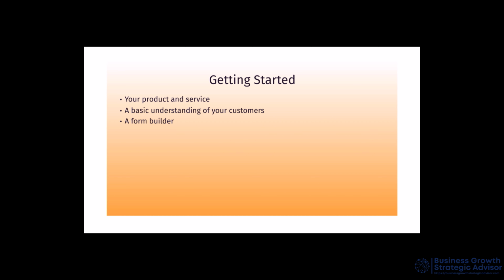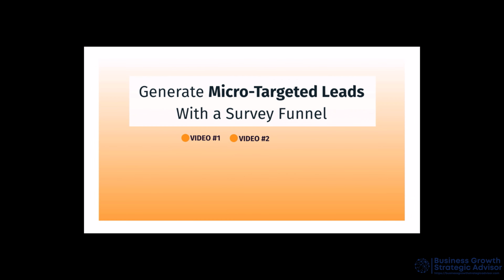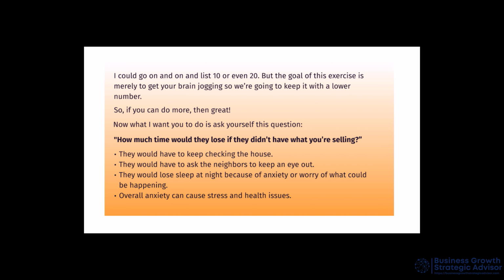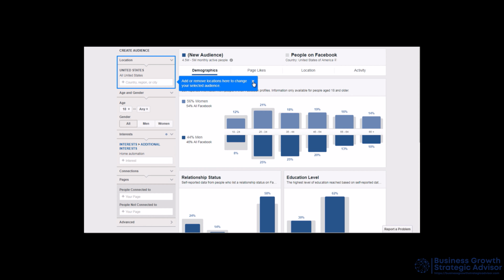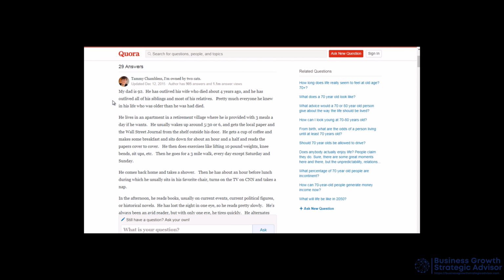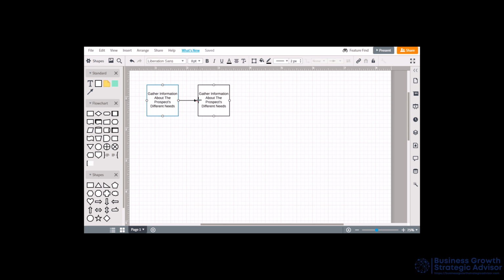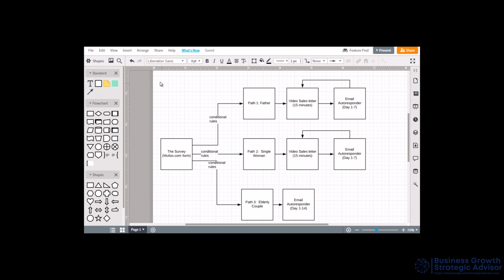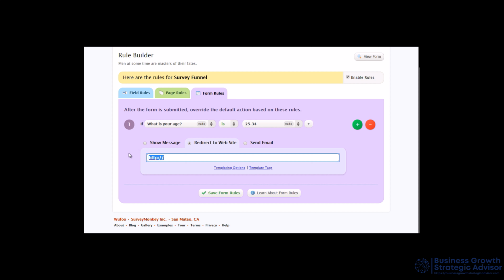Sales Funnel Strategies That Work | Learn How to Build a Sales Funnel That Converts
Most businesses waste time and money on ineffective sales funnels—relying on guesswork instead of proven strategies. But what if you could guide your customers effortlessly through the buying journey without pushy tactics or persuasion tricks?

This Sales Funnel Course is your complete, step-by-step roadmap to understanding your customers’ core desires and crafting funnels that naturally lead them to conversion. You’ll discover how to optimize each stage of your funnel for maximum impact, ensuring that leads don’t just trickle in—but flow effortlessly through to the sale.

 What You’ll Discover in This Course:
✅ The Science Behind Sales Funnels: How top businesses use psychology to drive effortless conversions.
✅ How to Identify Core Customer Desires: Stop guessing what your audience wants—learn how to extract their real motivations.
✅ Strategic Funnel Design: Craft each stage of your funnel to match the mindset of your prospects.
✅ Lead Generation Without Aggressive Selling: Learn subtle yet powerful techniques to turn cold leads into loyal buyers.
✅ Data-Driven Funnel Optimization: Leverage real customer insights to refine and scale your funnel for long-term business growth.

A well-designed sales funnel is the foundation of every successful business strategy. Without it, you’re:
❌ Losing potential leads due to confusing customer journeys.
❌ Struggling to convert prospects who aren’t ready to buy.
❌ Relying on expensive marketing tactics that don’t deliver real results.

Instead of chasing customers, imagine a seamless, automated process that guides them effortlessly toward a purchase—all while you focus on scaling your business.

📌 Who Should Watch This Sales Funnel Training?
✅ Entrepreneurs & Business Owners who want a predictable system for generating sales.
✅ Marketers & Coaches looking to streamline their customer journey for better conversions.
✅ Sales Professionals eager to improve closing rates without relying on hard-sell tactics.
✅ Anyone Wanting a Proven Funnel Strategy that removes guesswork and delivers real business development results.

This isn’t just theory. Every module is packed with actionable, real-world techniques to implement immediately:
🎯 Learn how to map out your entire funnel, from lead capture to conversion.
🎯 Use data-driven insights to adjust and optimize your funnel continuously.
🎯 Implement high-converting survey funnels that segment your audience and personalize their journey.
🎯 Turn prospects into loyal customers—without relying on outdated persuasion tactics.

By the end of this sales funnel tutorial, you’ll have all the knowledge, tools, and strategies to build a funnel that works—helping you scale your business, increase revenue, and drive sustainable business growth.

🌐 Third-Party Links & Recommendations:
This video may mention third-party tools, platforms, and services. Use third-party tools at your own discretion.